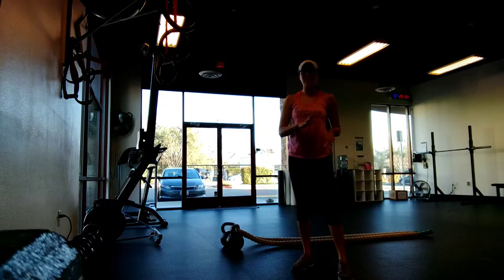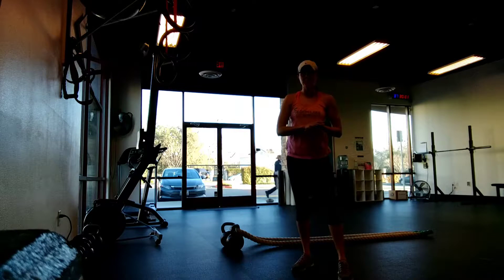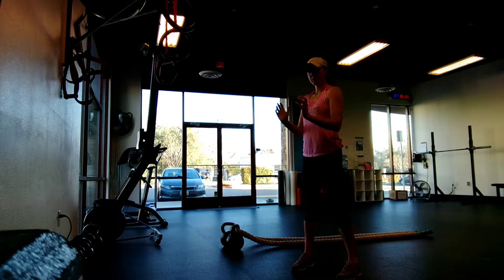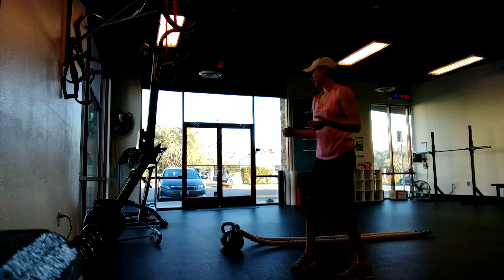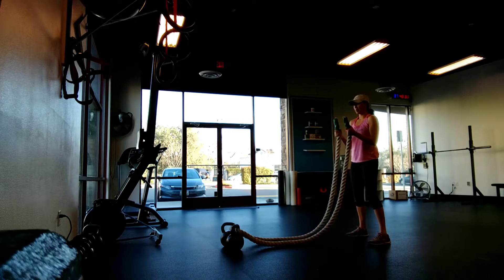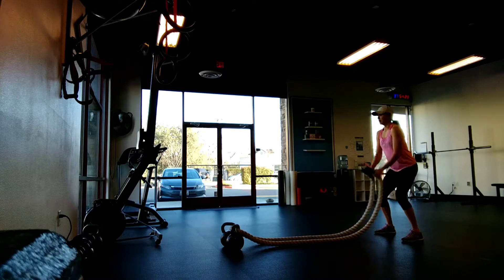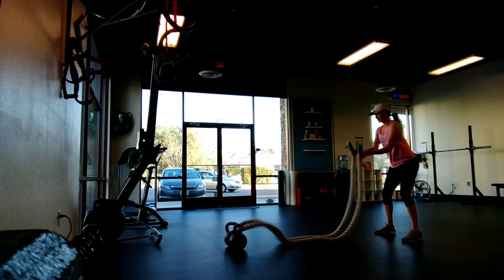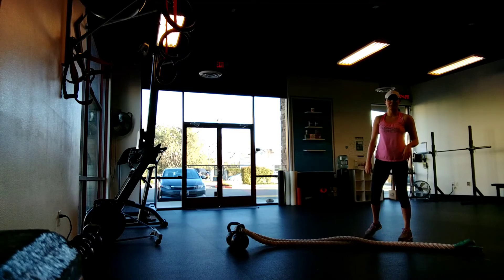Stage Coach Slams